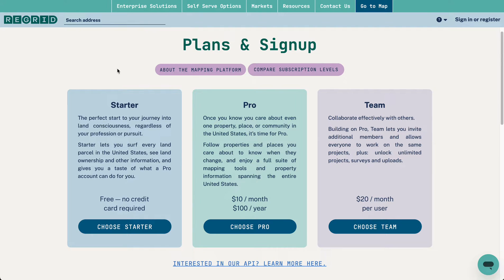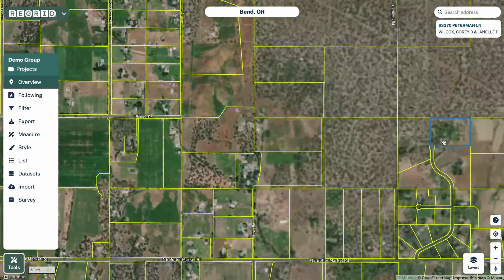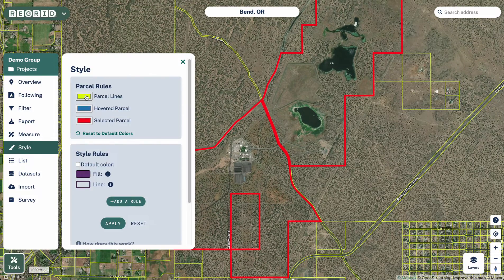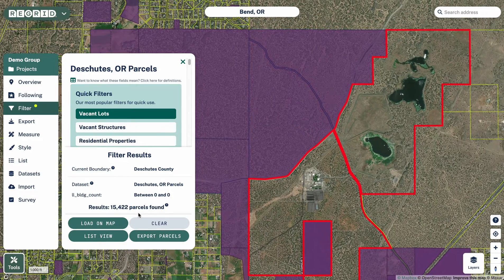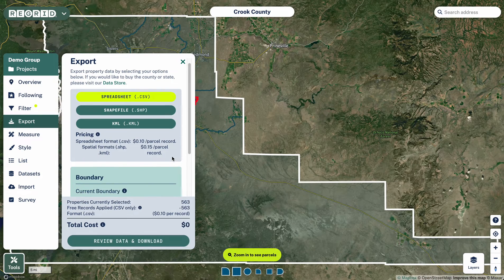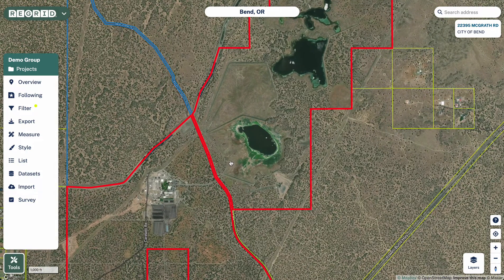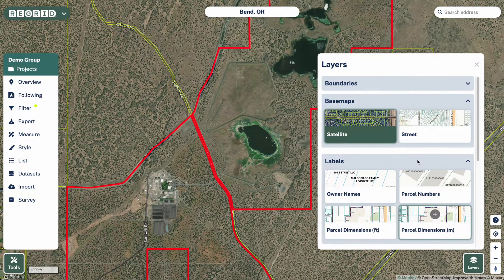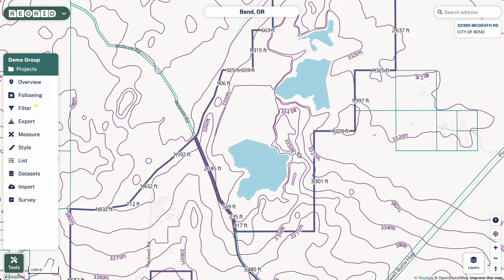Quick Start - The Regrid Property App (Web)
Guide to the main features in the web version of the Regrid Property App to get you up and using the site quickly and easily.

Did you know that we also offer a companion mobile app for your phone or tablet? Simply search Regrid Property App on iOS App Store or Google Play Store to download. A Regrid Pro subscription gets you full access to both web and mobile app versions: sign up for a Pro subscription